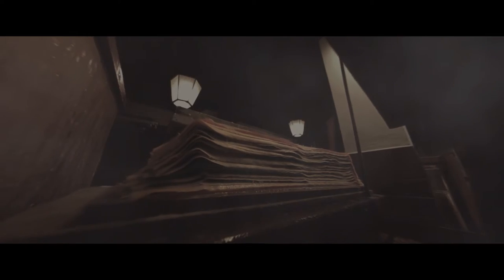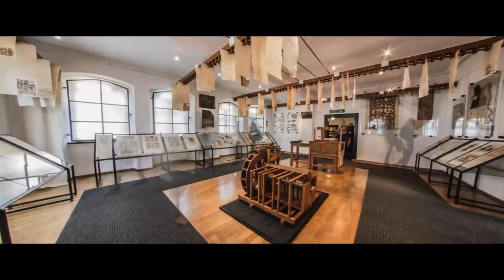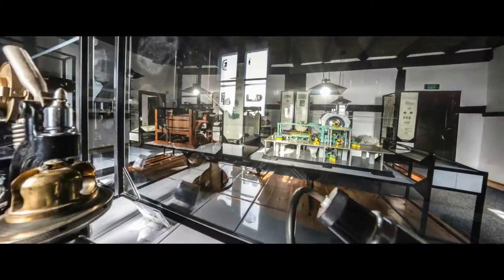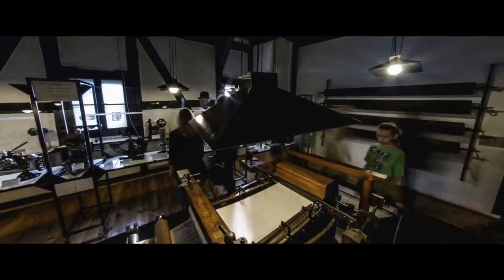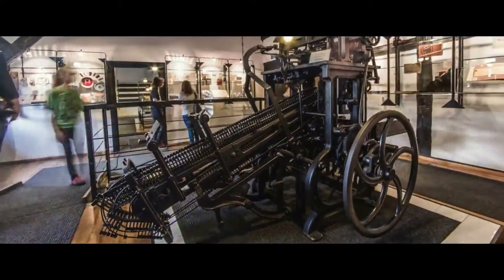Bringing the history of paper to life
Old paper mill & Museum of Papermaking in Duszniki-Zdroj, Poland.